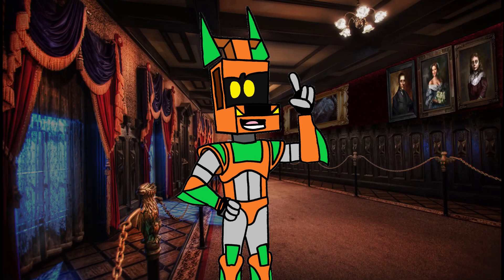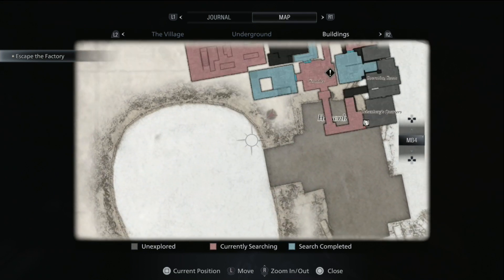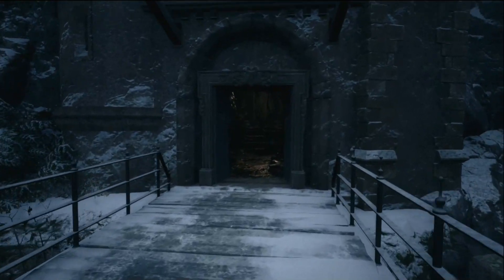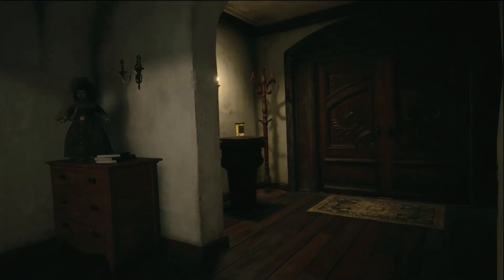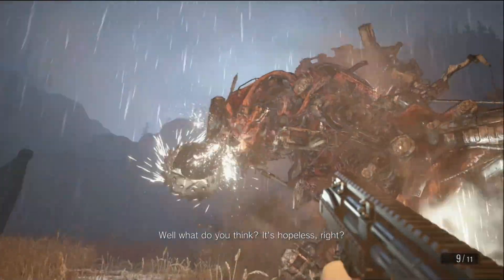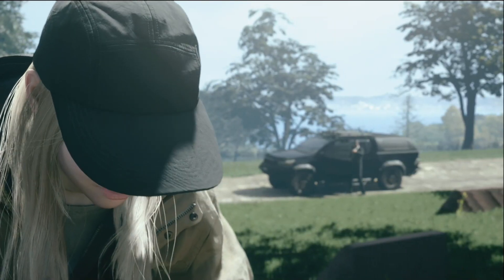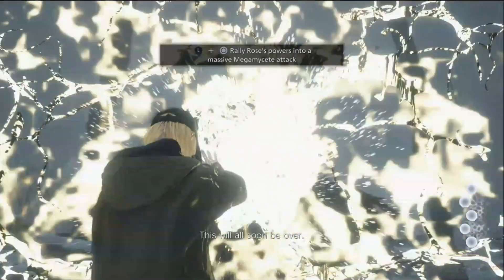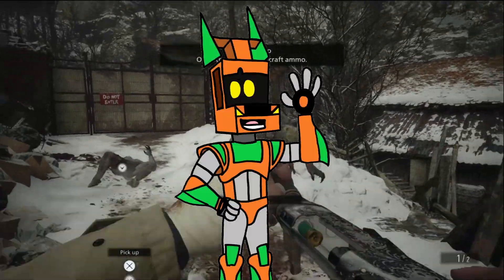Resident Evil Village Review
I could've played any other game from the series but wanted to keep the theme of horror games with DLC, and I totally forgot about the Resident Evil 7 "Not a Hero" DLC.